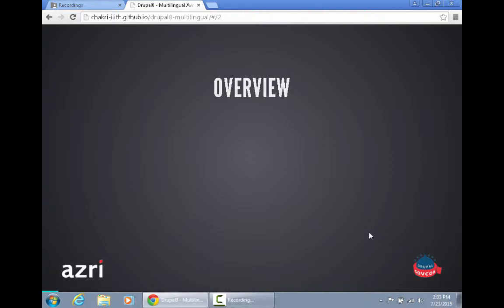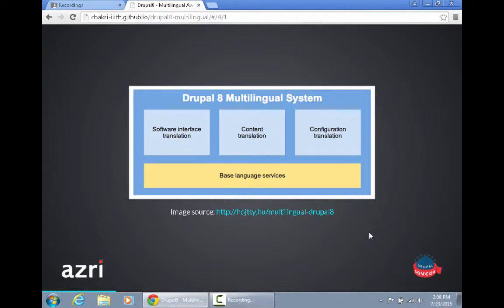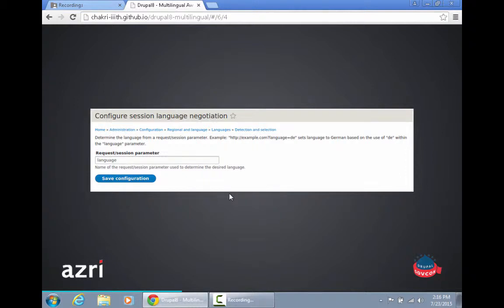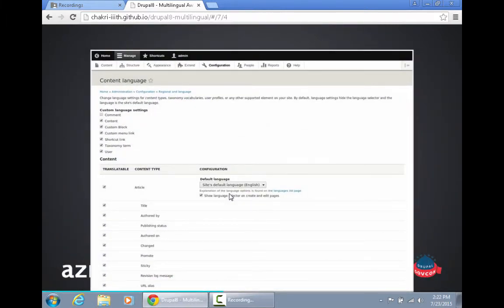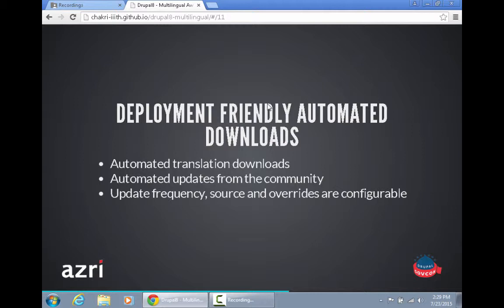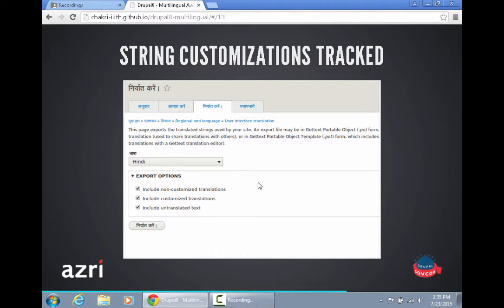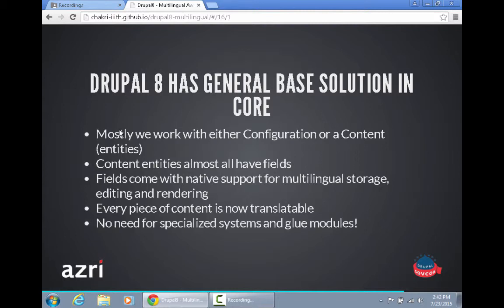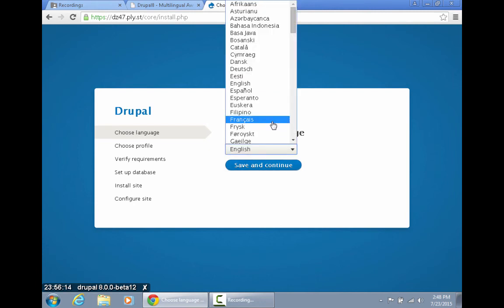Drupal 8 Multilingual Awesomeness and Whats New!